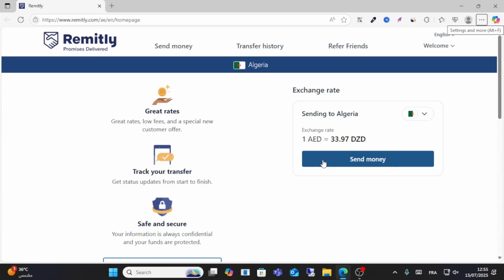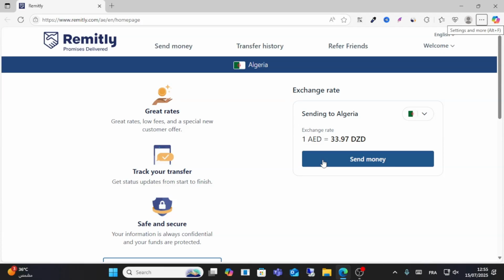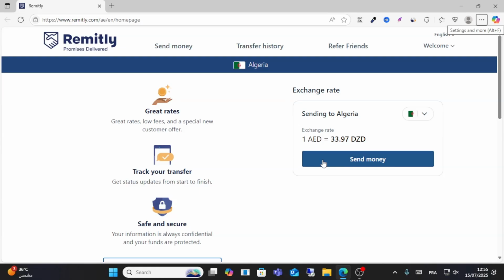How to Redeem Offer Code on Remitly (Full Guide)